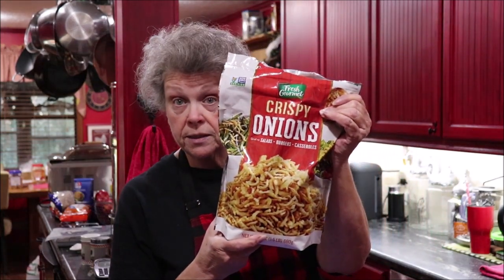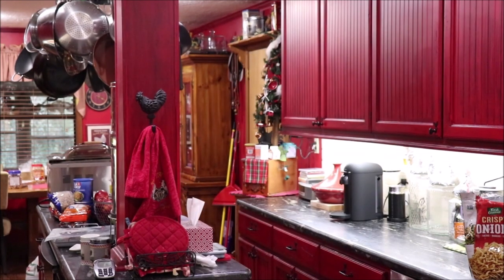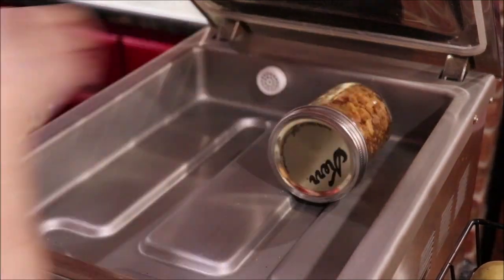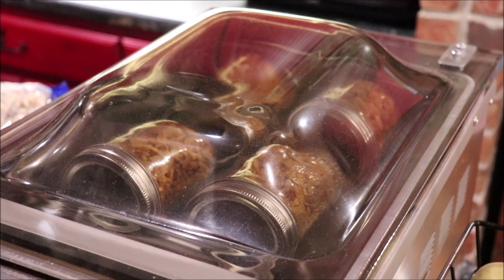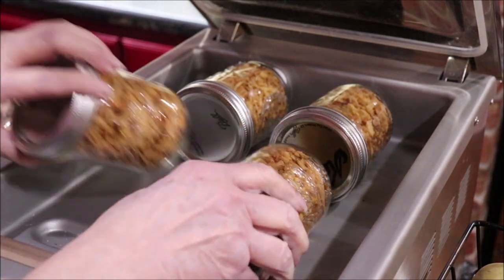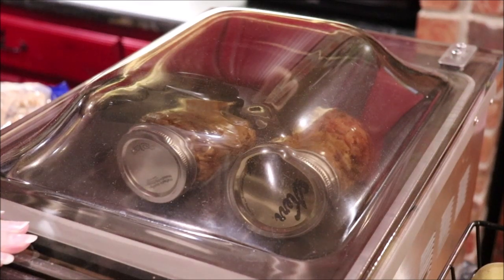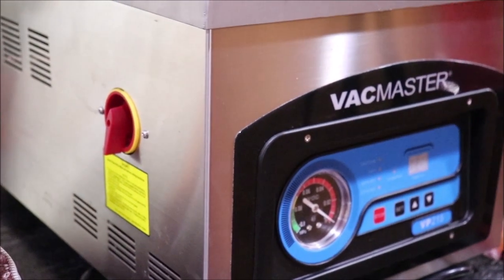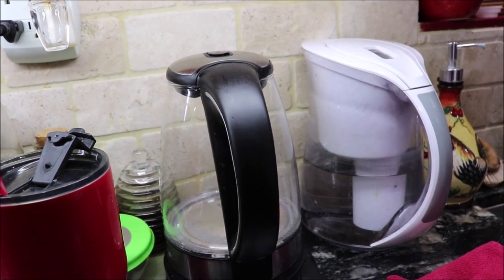#205 Using my Vac Master 215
A great demonstration of the vac master 215. It is an amazing vacuum chamber.   Come on in and watch it in action!

please put apron strings in the subject line.